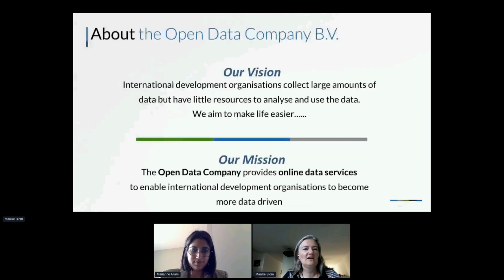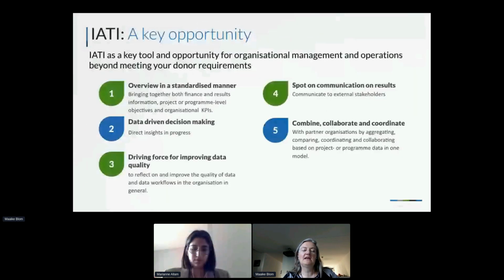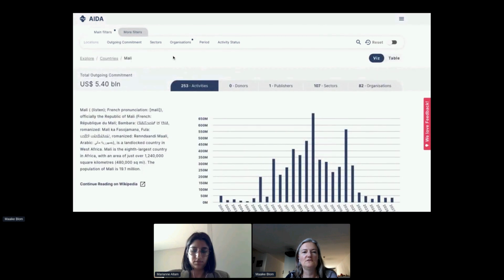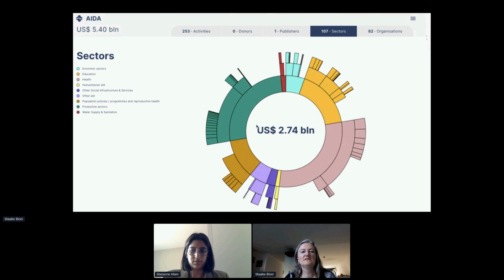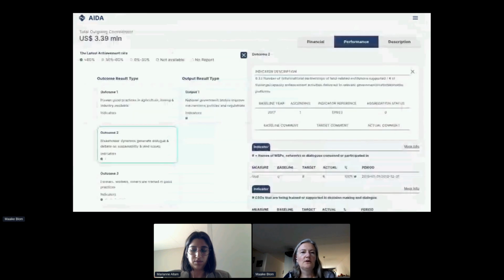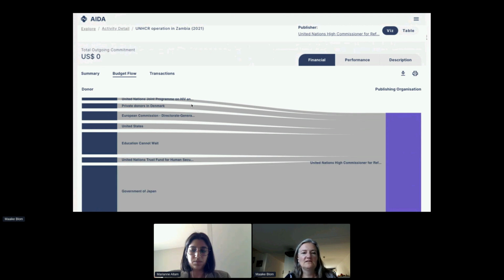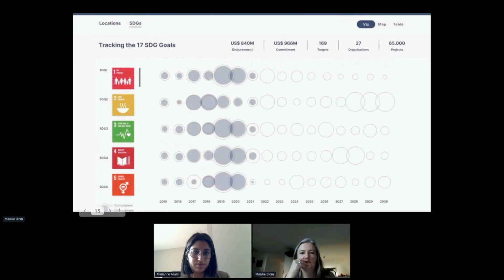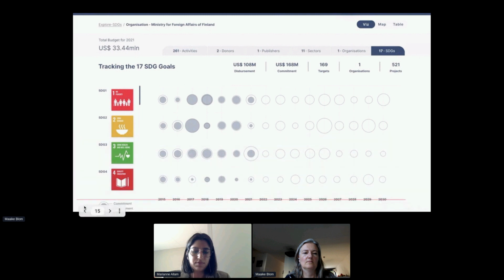The Aid Information Data Analytics Platform: Demo of the Platform (en)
The Aid Information Data Analytics Platform: Demo of the Platform
Presented at the Canadian Open Data Summit 2021